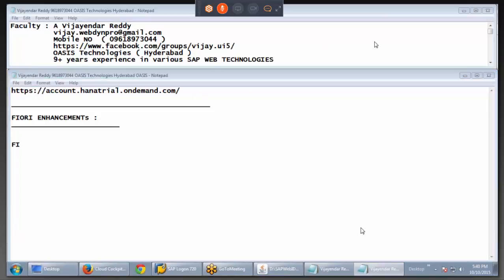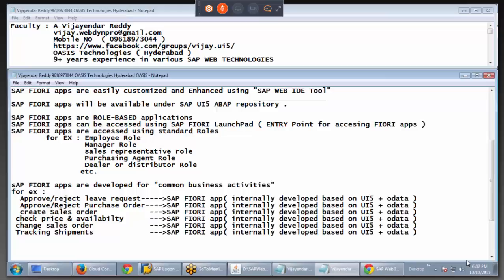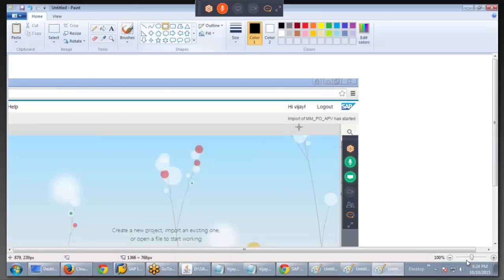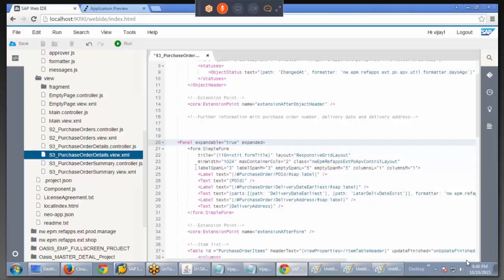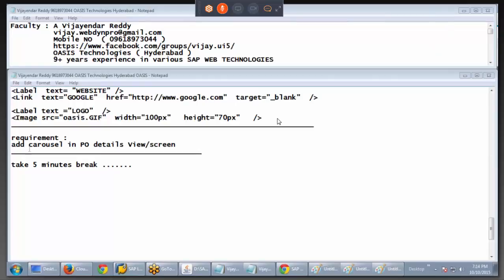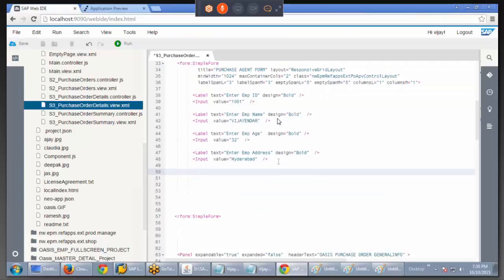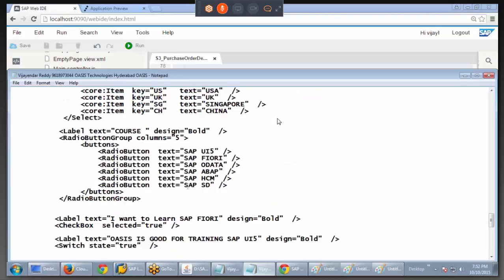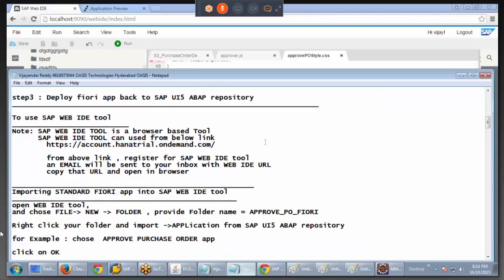SAP UI5 32